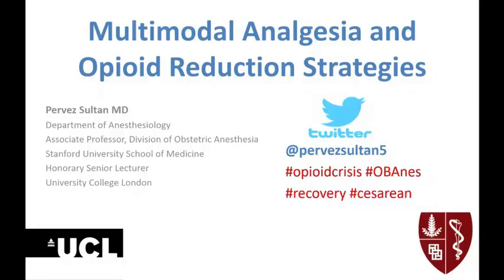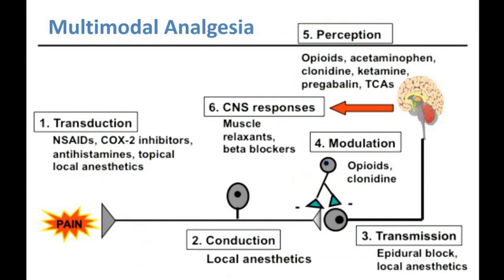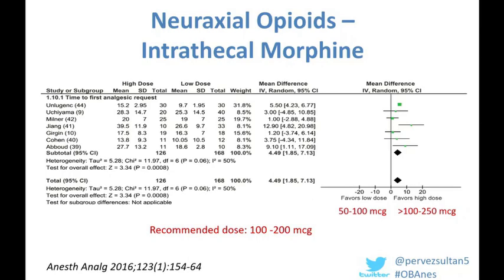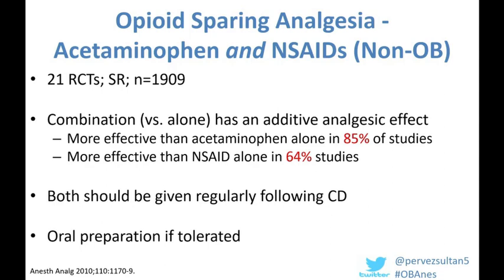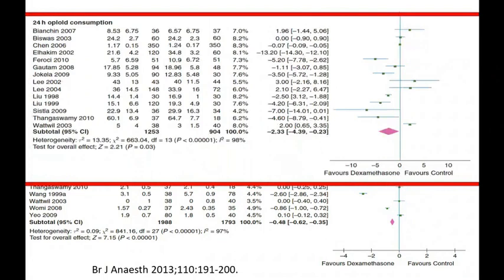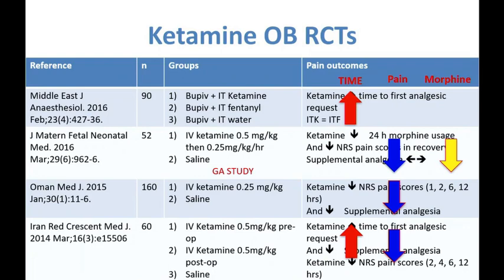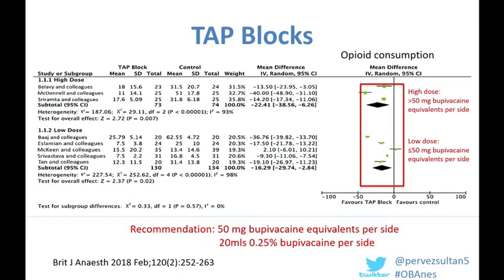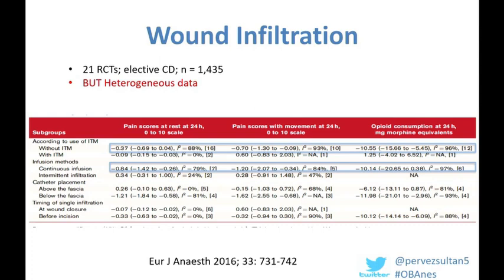In-Hospital Anesthesia and Opioid Reduction Strategies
Dr. Pervez Sultan, from Stanford University School of Medicine and University College London, examined the use of multimodal and opioid reduction strategies in the cesarean delivery setting, including other pharmacological options and the use of nerve blocks in his presentation during the SOCCA Panel: Towards Precision Medicine in the Intensive Care Unit at the IARS 2019 Annual Meeting.